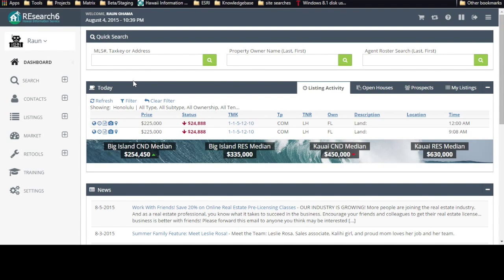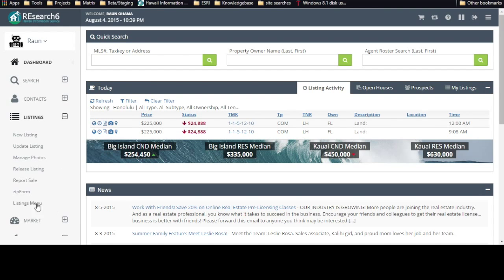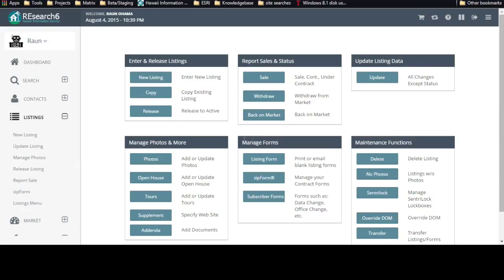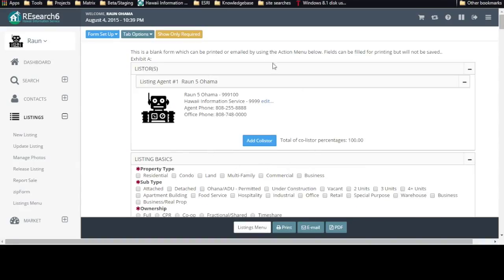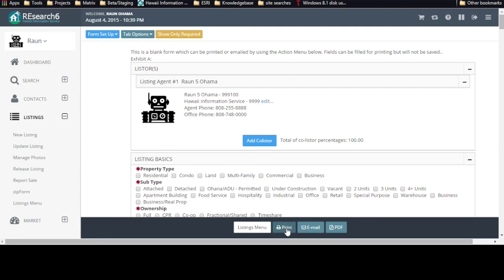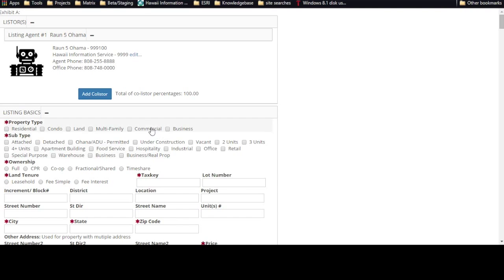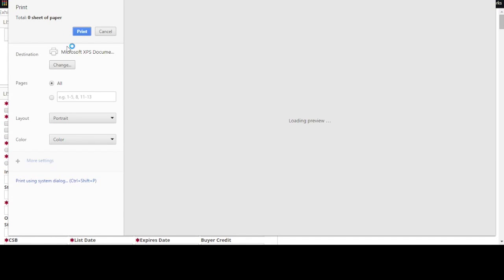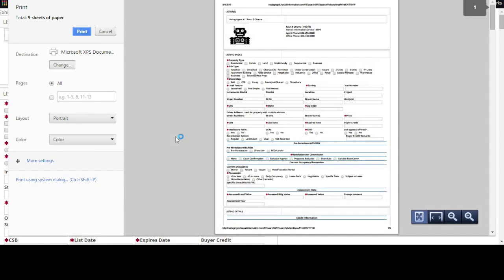Quick Tip - Print Blank Listing Forms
How to find and print blank listing forms in REsearch 6.